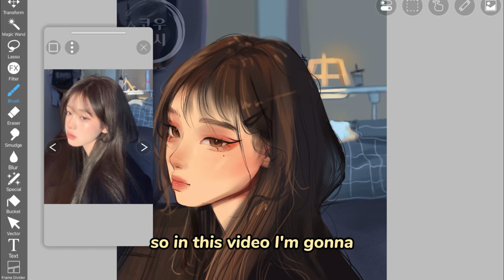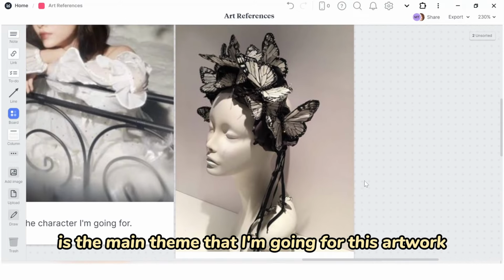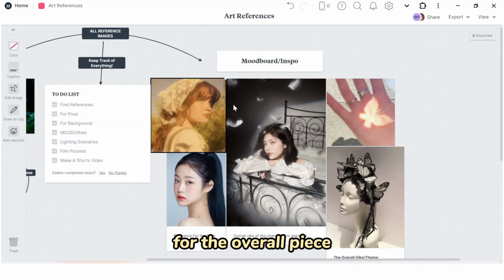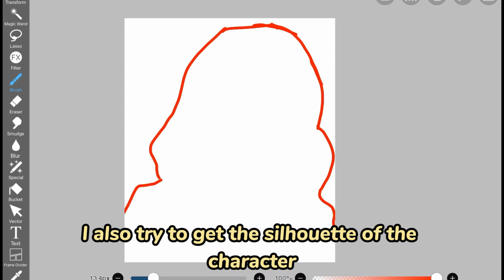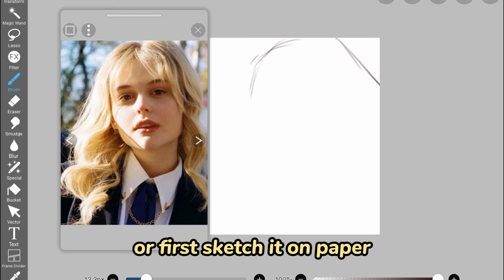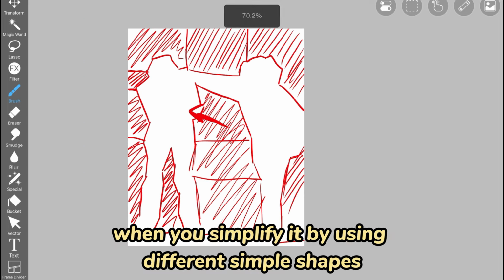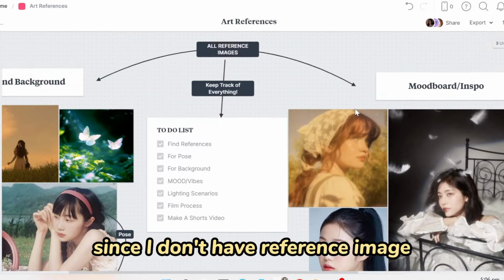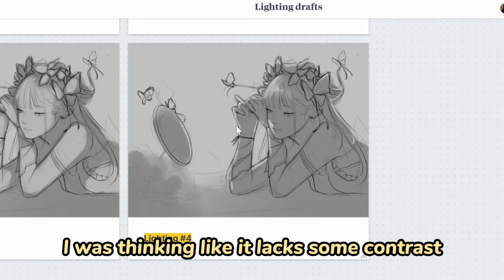HOW I Use ART REFERENCES!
Sign up to Milanote for free with no time-limit!

I missed you guyss!!! How have yall been?

◡̈ socials
twitter: should i start posting here?

faq
device: Ipad + apple pencil
editing: Capcut
drawing app: Ibispaintx
other drawing app i use:
clip studio paint and Procreate
brushes: on my ig highlights
i use Pinterest for references